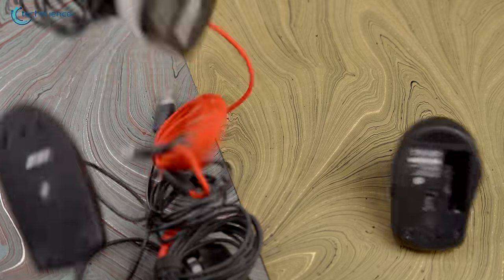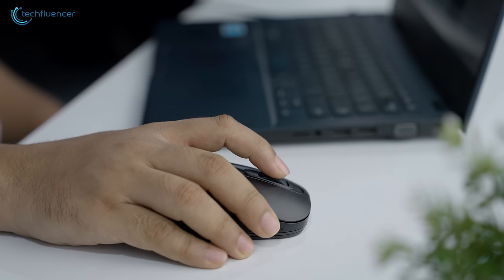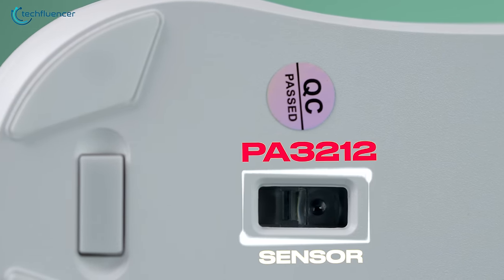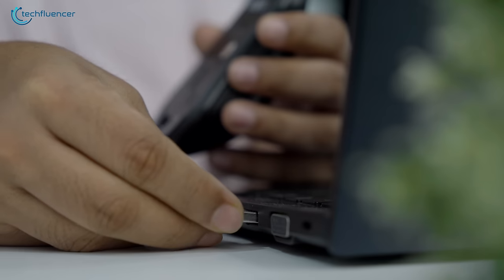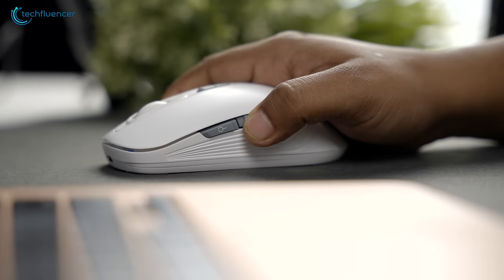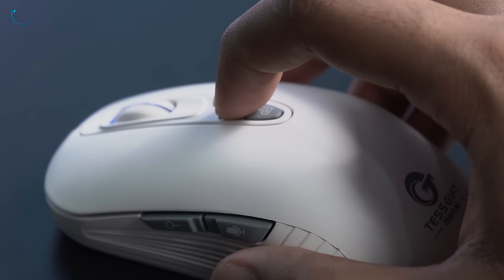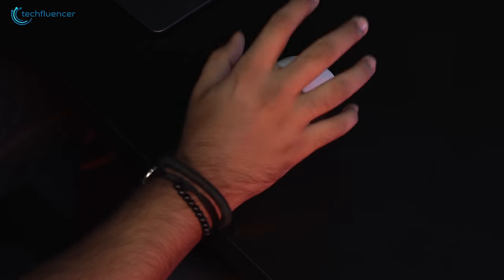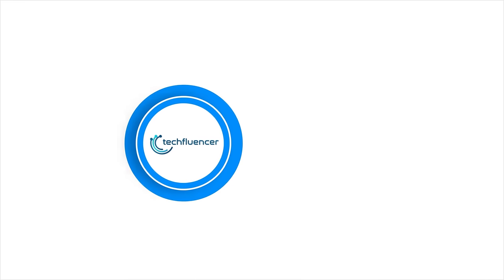Tess Gift AI Voice Mouse Review - Voice Controlled Mouse!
This voice-controlled mouse from Tess Gift is quite awesome for cross-language communication and seamless user experience. In this video, we review the Tess Gift AI Voice Mouse to see how good it actually is.